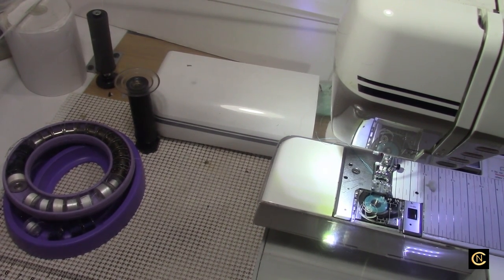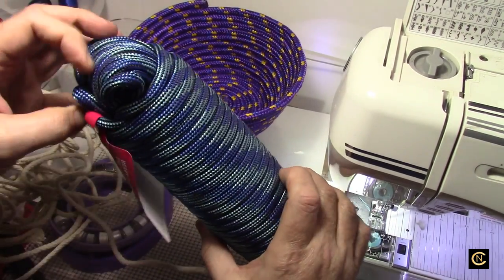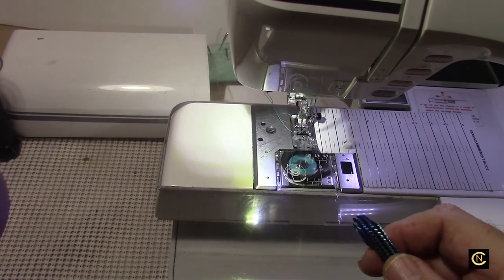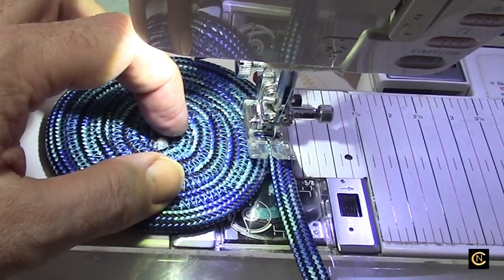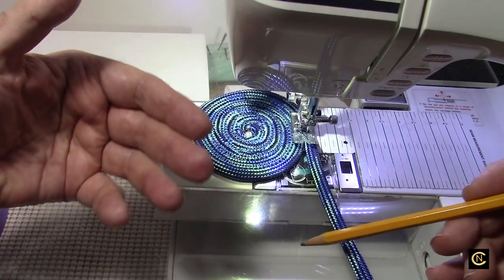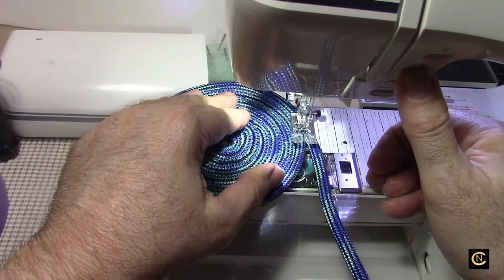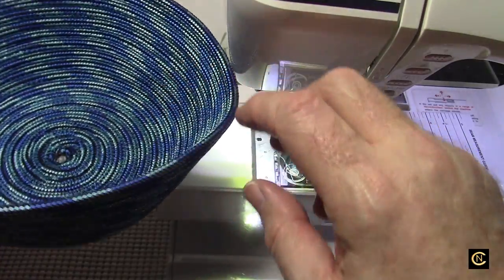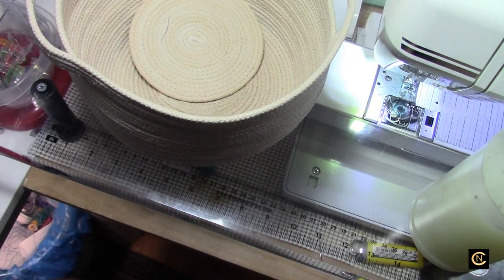Rope Candy Bowl Using Industrial Rope TUTORIAL - Christopher Nejman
Why did I wait all these years to make a bowl?